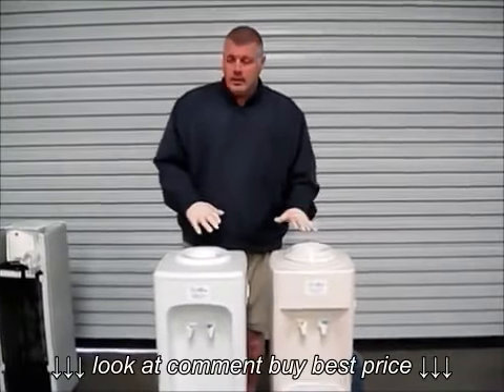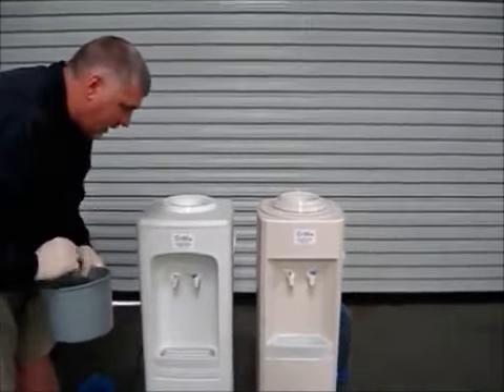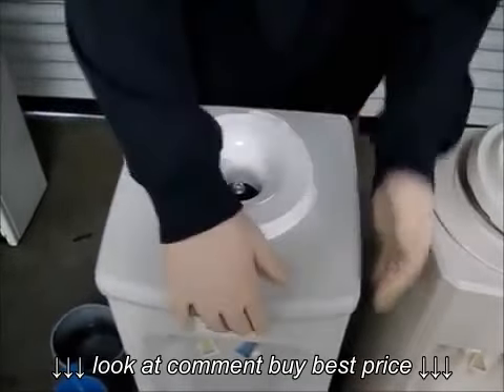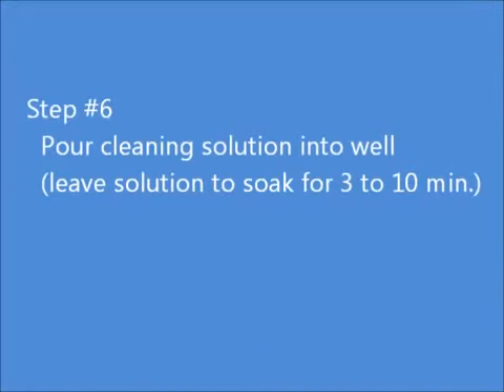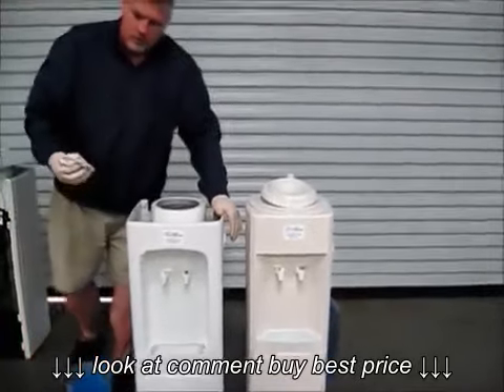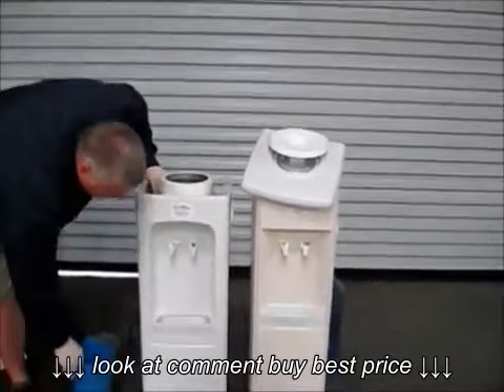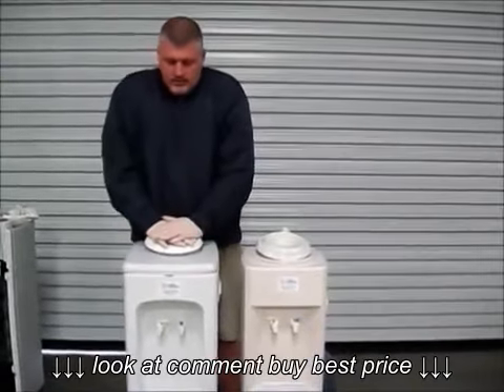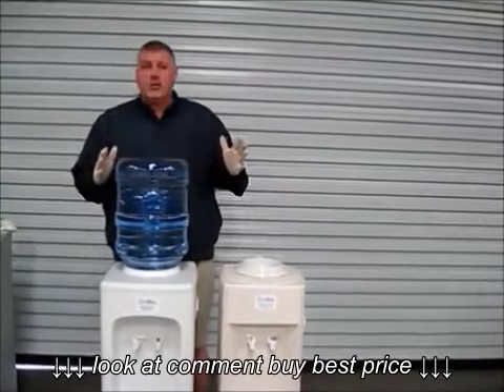How to clean and sanitize a water cooler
How to clean and sanitize a water cooler, How to clean and sanitize a water cooler